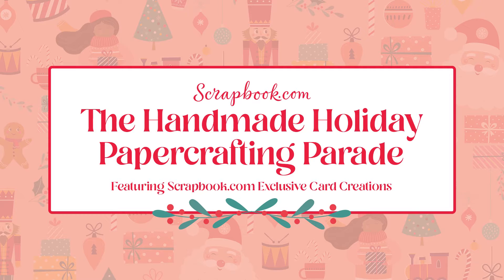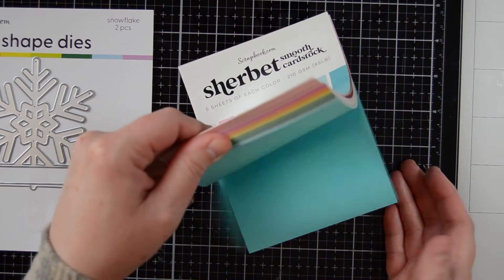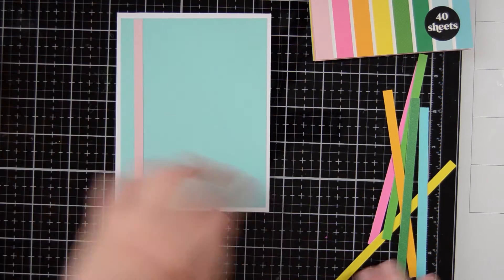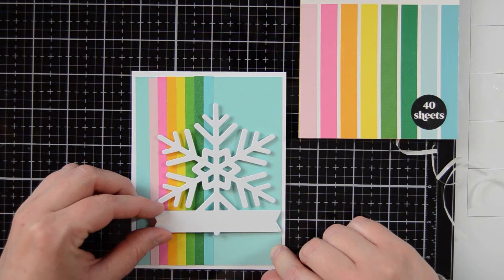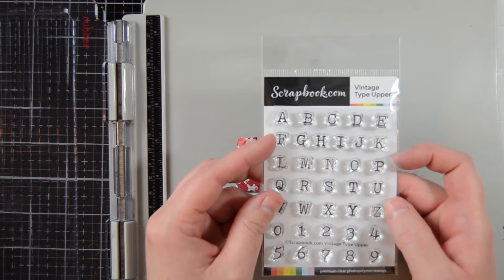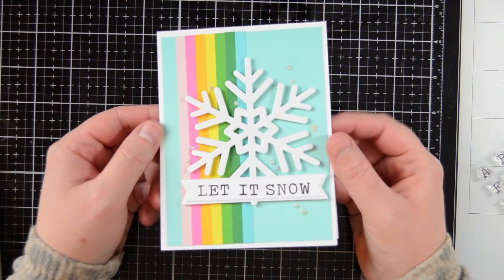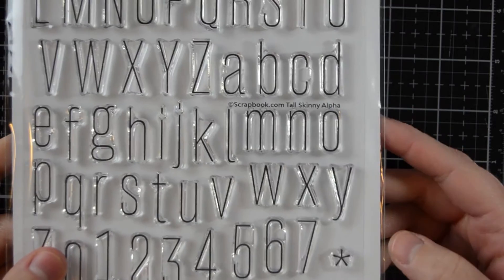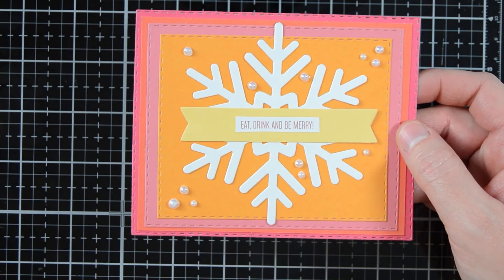Handmade Holiday Papercrafting Parade Card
In this card making tutorial Ashley will show you how to create a Holiday Card using Scrapbook Dot Com products including the new Snowflake die and the centerpiece. This video features how-to card making, die cutting, ink blending, and stamping.  Please be sure to check out my Instagram Page and post to join in on the hop for Scrapook Dot Com.